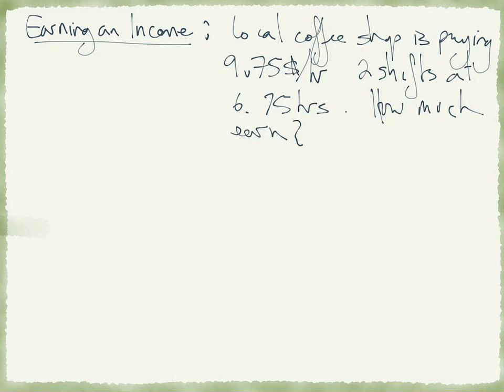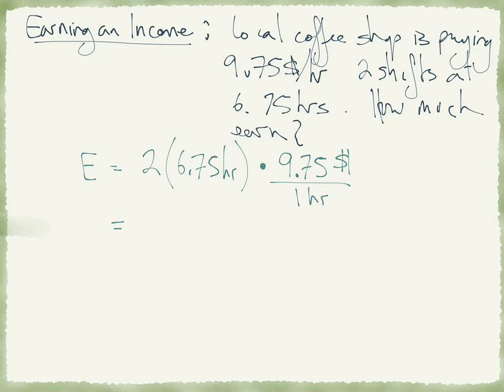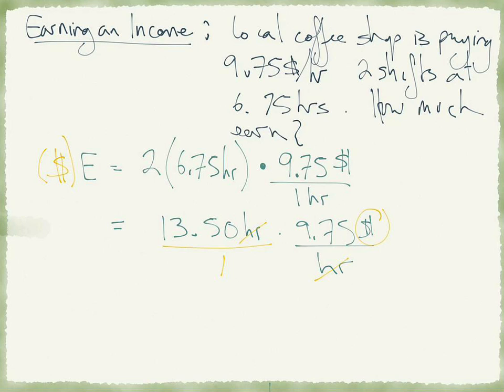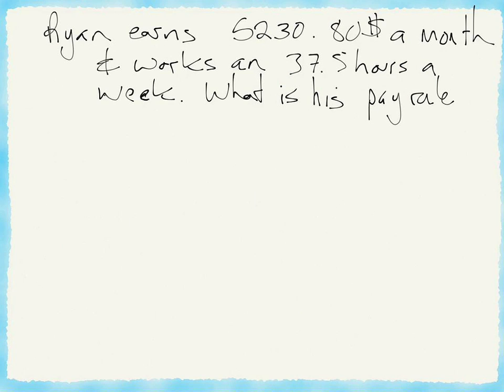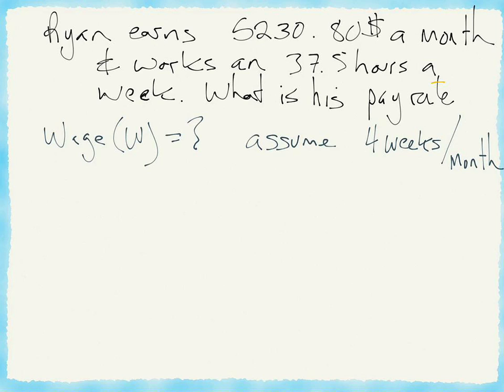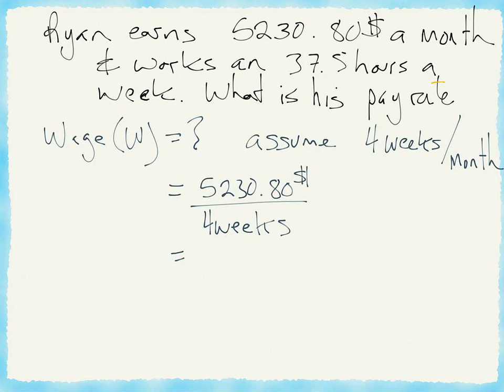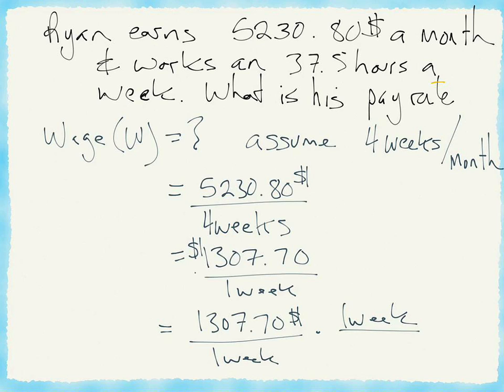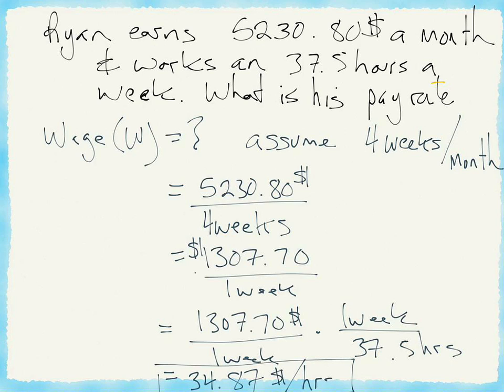Wages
Wage calculations